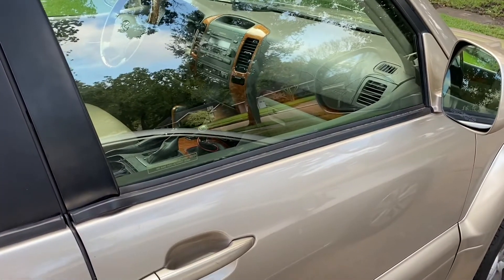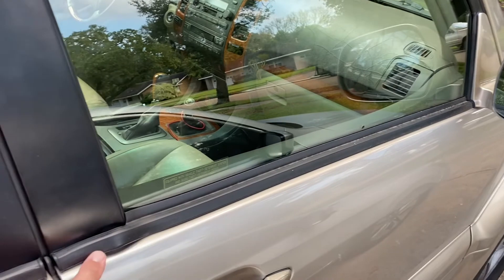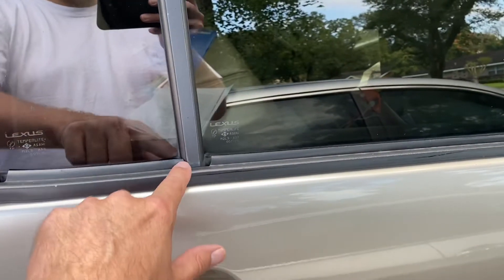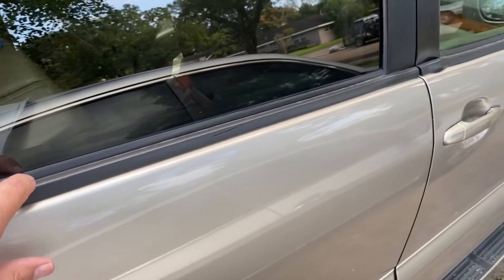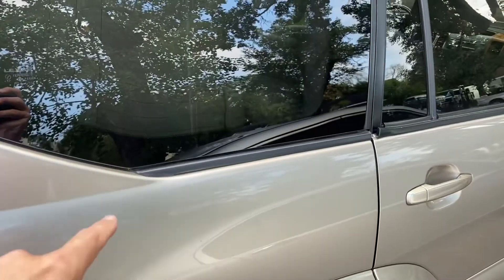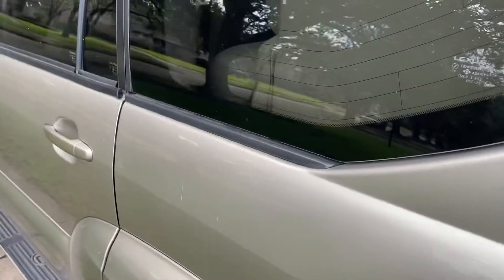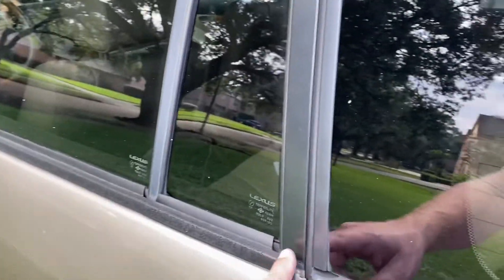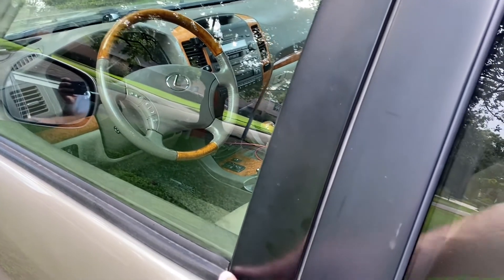6 Month Update, GX470 Window Trim Moulding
6 months in the Texas Summer, I do NOT recommend these cheap eBay replacements. The electrical tape, however, has done great!

Please see the final follow up here for trim that does hold up!